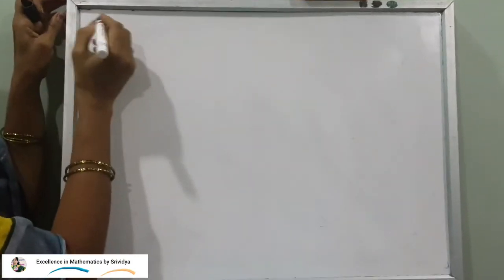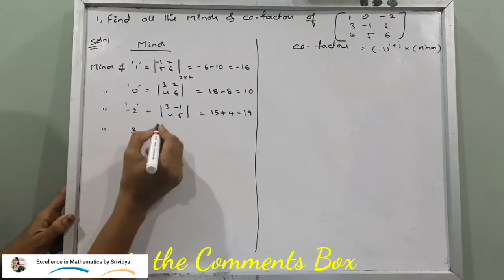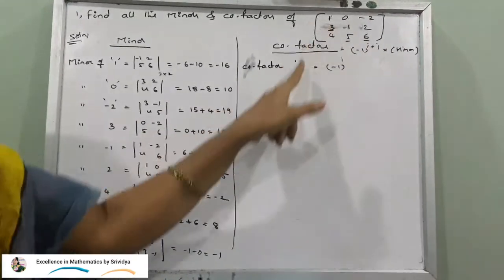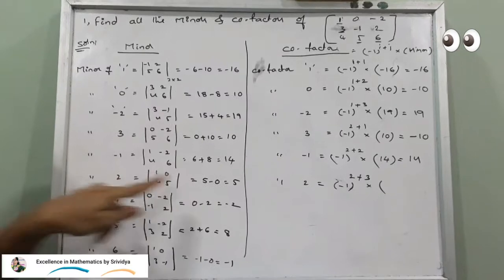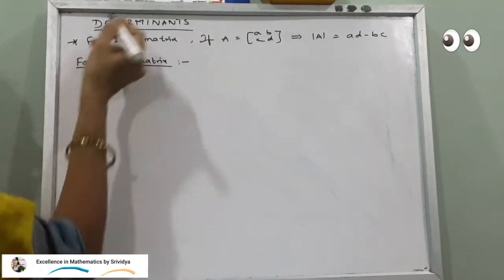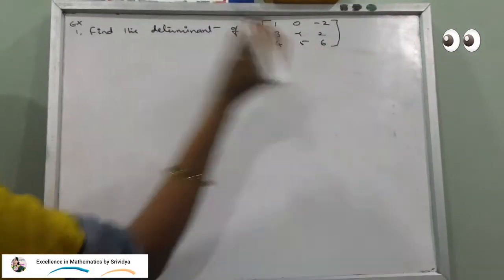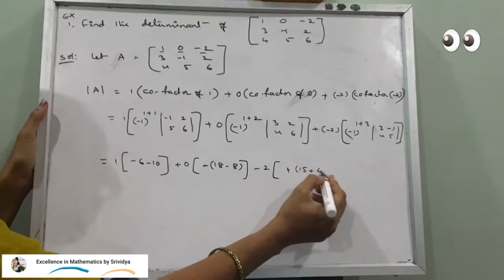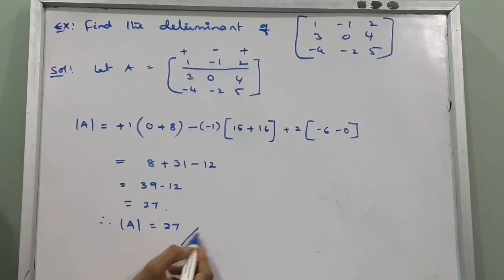MATRICES (PART 7 ) - CLASS 11 BY SRIVIDYA DASIKA